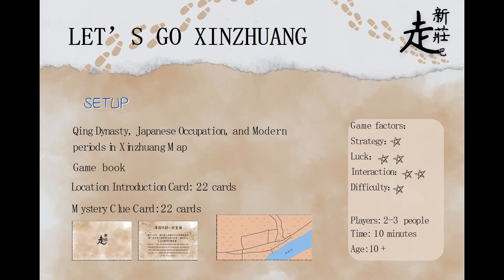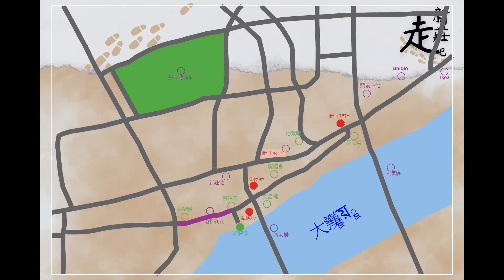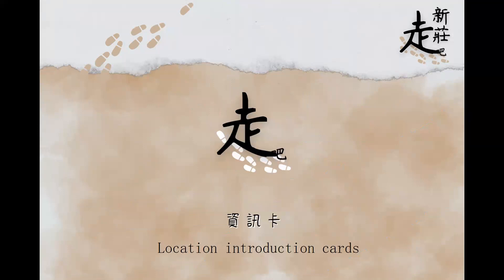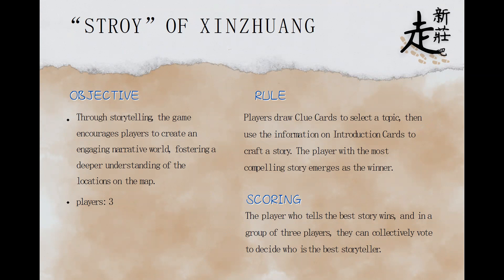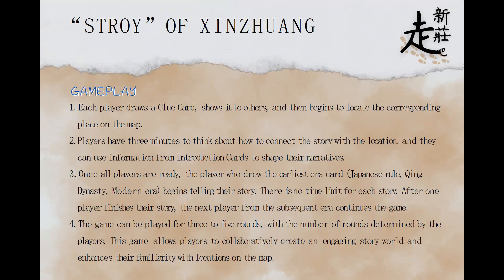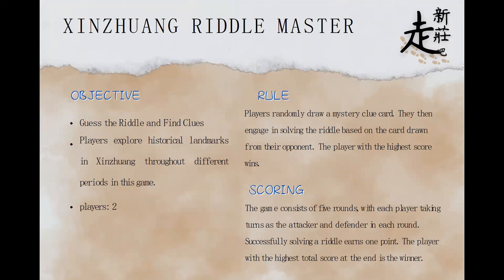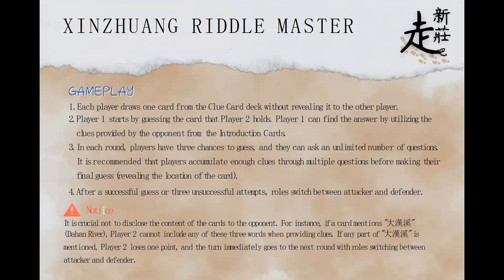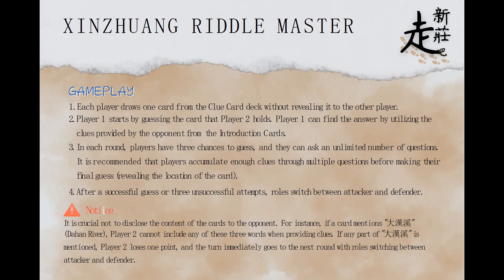英千里轉藝競賽